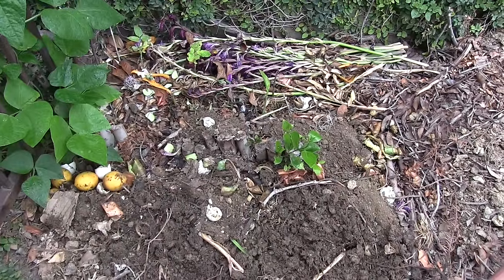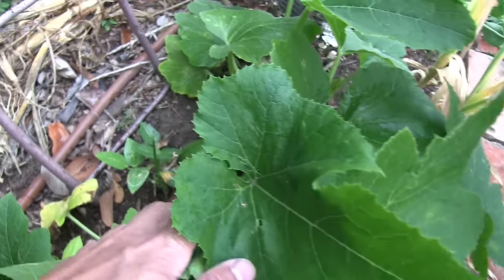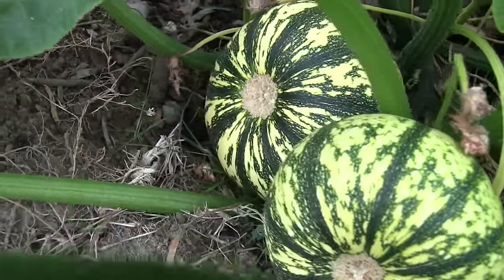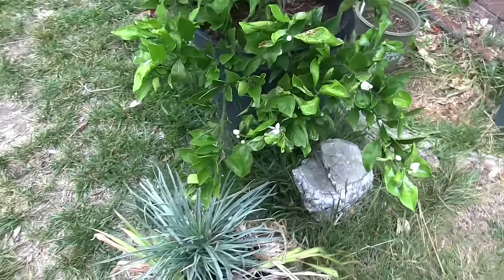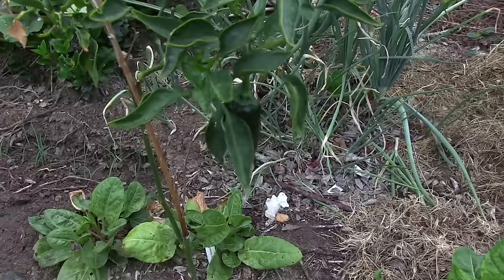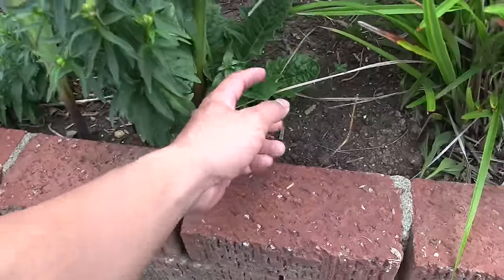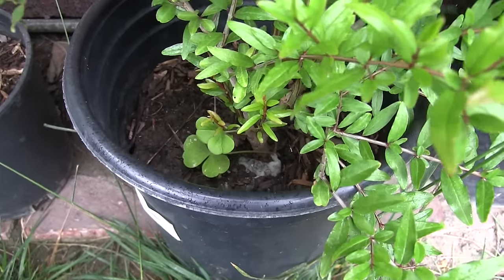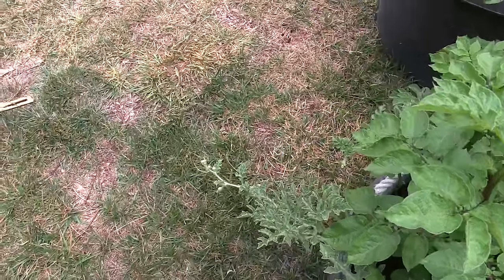GARDEN TOUR: Backyard Garden June 2016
June walk of what is growing on in the backyard garden.

I am in the third year of attempting to grow my own ginger. Each year, I am a little closer to my goal of digging out something sizable. This year I am adding galangal to the mix. The galangal and ginger have sprouted leaves and we are starting to see the young plants.

Other plants that you'll see both here and in South East Asian cuisine are elephant ear, piper lolot, Thai basil, and holy basil (rama tulsi.)

Cucumbers are enjoying the warmer weather and they are starting to set fruit. Bantam sweet yellow corn are almost ready to harvest. Many pie pumpkin plants and beans planted around the backyard. I am waiting for the potatoes and watermelon.